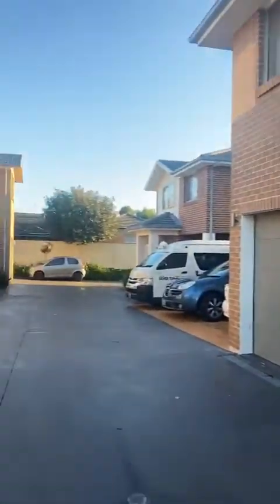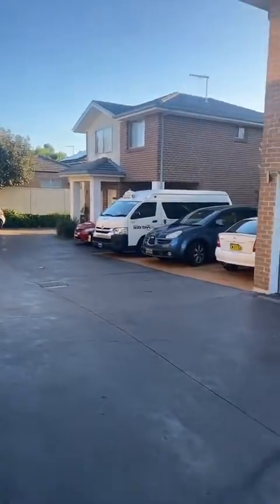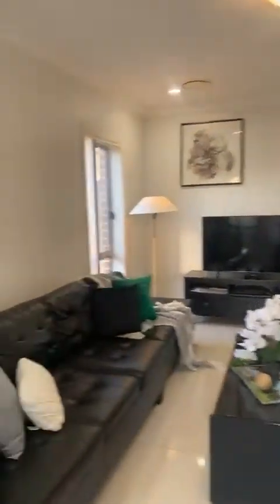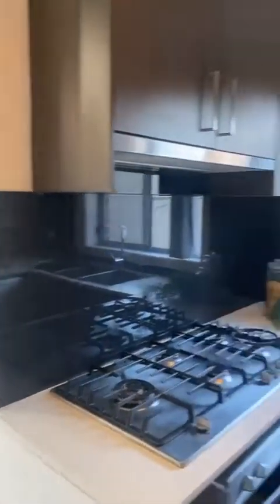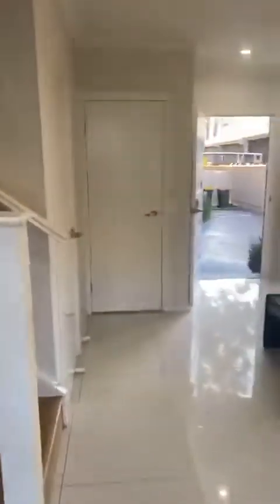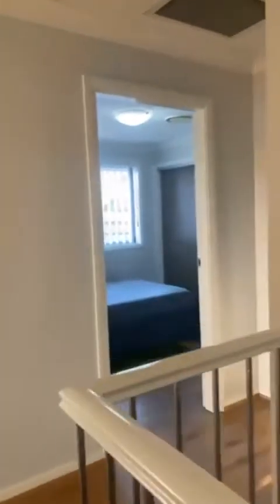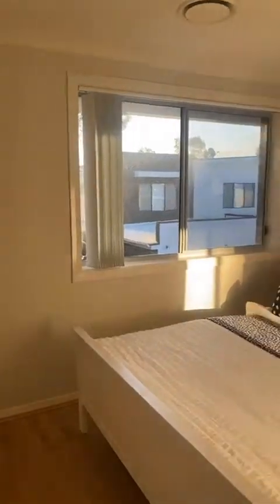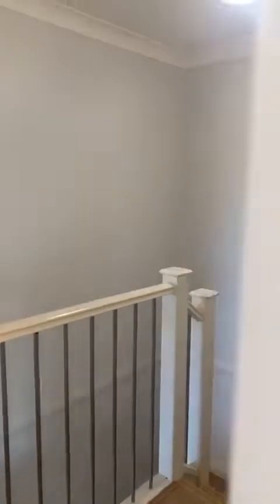Video Walkthrough - 5/4 Boonderoo Avenue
🌟 First home buyers - here’s your chance to enter the Glenwood market 🌟
4 🛏 2 🛀 2 🚙 townhouse
✅ 7 min walk to express city bus 616X
✅ 1.5km to Bella Vista Metro station and Gurudwara Sahib
✅ Low strata
Perfect entry-level home for first home buyers or investors
First open home this Saturday
DM us to find out more

Paras & Baz | Real Estate & Finance
Suite 201, 4 Columbia Court,
Norwest NSW 2153
HOME - Paras and Baz

Gurdev Singh | Licensee in Charge | 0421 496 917
Anmol Singh | Co-Owner | 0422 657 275

Podcast
TikTok: Anmol & Gurdev Singh on TikTok

Playlist – Websites